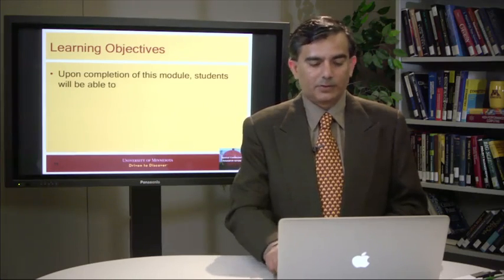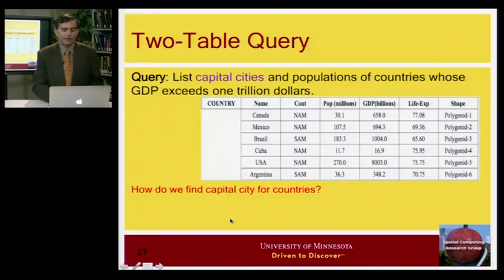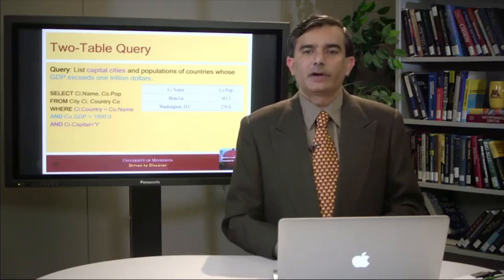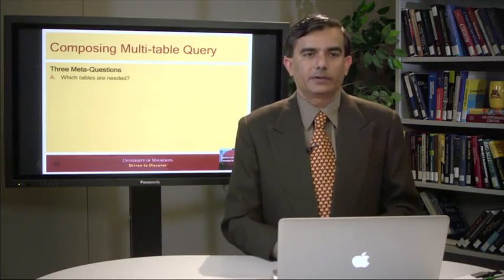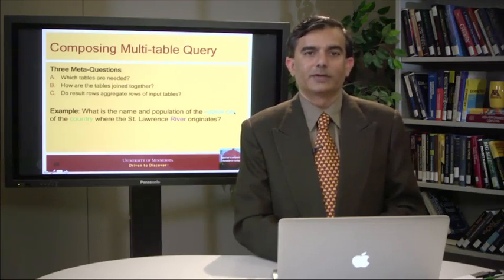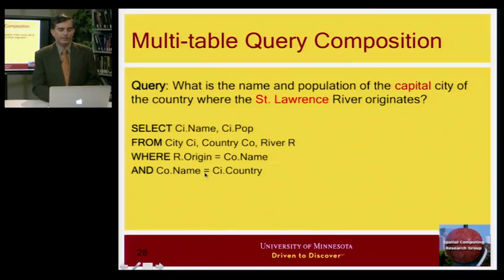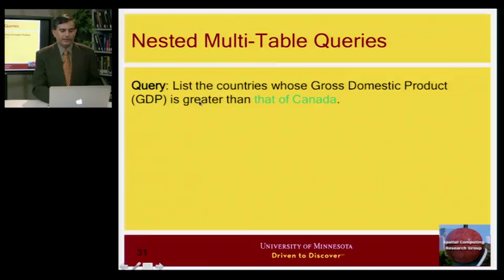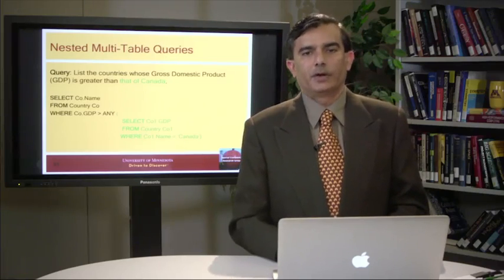3 5 Multi table SELECT statement 23 38 (2014 Coursera)